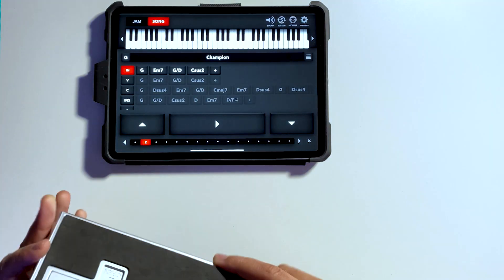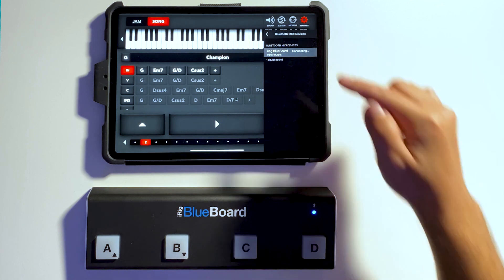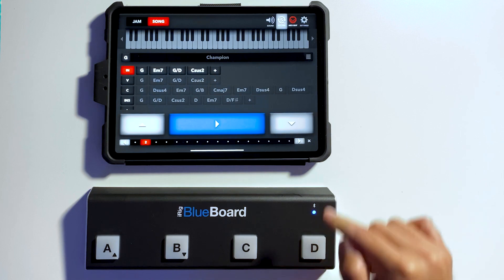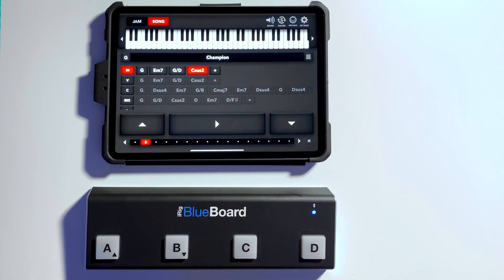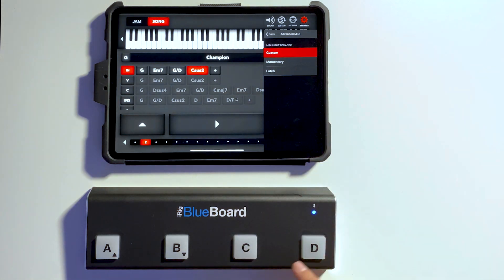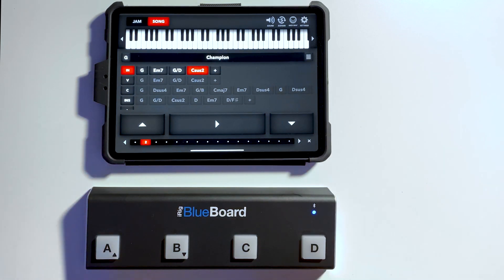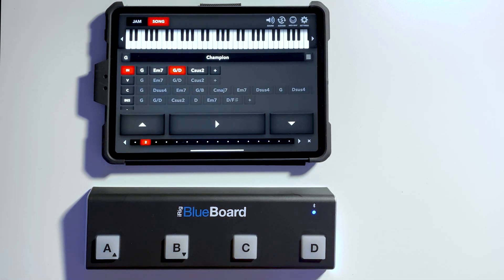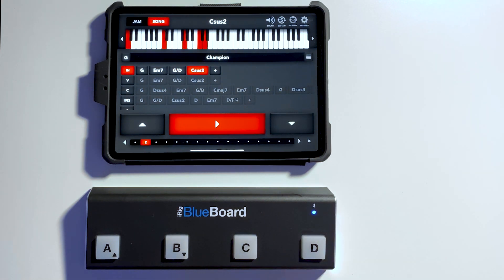DREAM FOOT BLUETOOTH LE | NEW FEATURE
Here is a new featured that we added to the latest update of the app, that allows our users to connect the iRig Blueboard or any other Bluetooth LE MIDI controller directly to the Dream Foot app.

1) Turn on your Blueboard while holding the "C" button to active MIDI Bluetooth Mode 2.

2) Open the Dream Foot App - Go to Settings - MIDI - Bluetooth MIDI - Select the iRig Blueboard - Go to MIDI In and Select Blueboard.

3) Go to MIDI Map and assign each button to your desired control.

To enjoy the new MIDI modes, go to Advance MIDI Settings, and try using the Momentary Mode. This mode will allow you to sustain chords while you press without the need for the sustain in the app. It will behave very similarly to how it would be if you were playing keys with your hands.